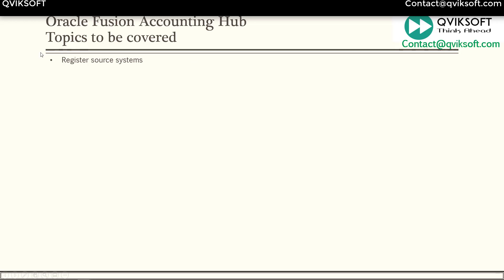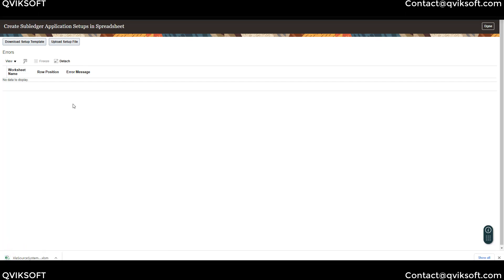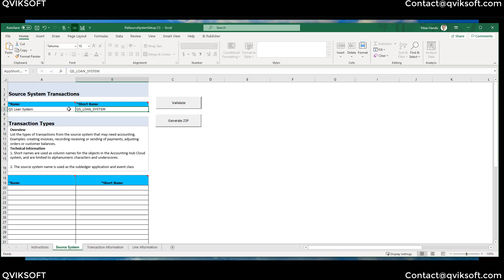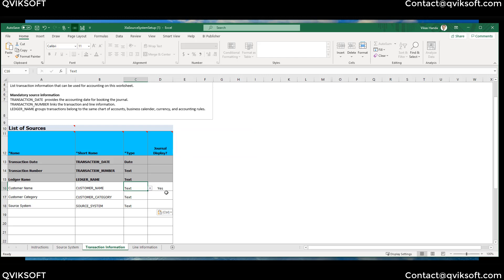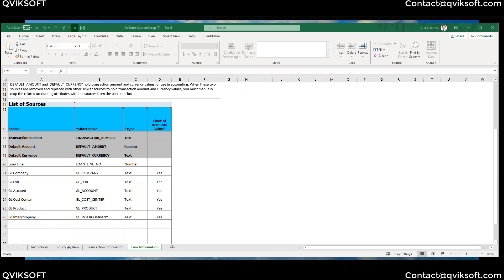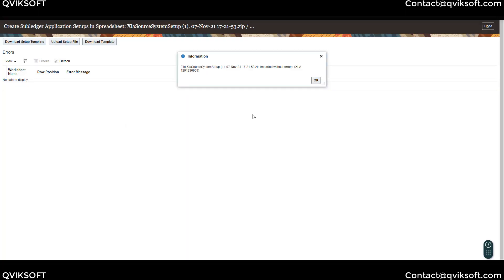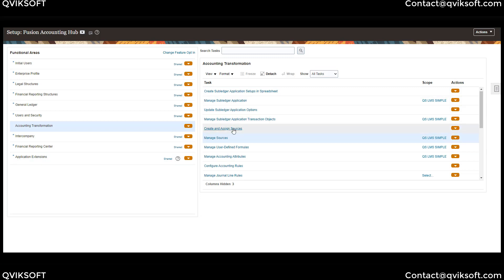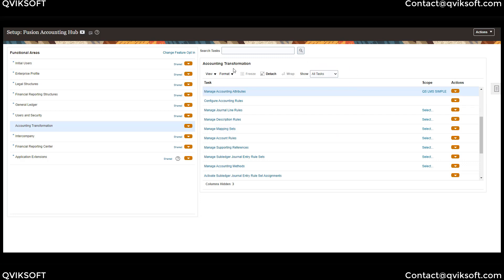Oracle Fusion Accounting Hub - Source Systems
In this video, you will learn how to create source system in Accounting hub. Once the source systems are defined then you can upload data against the source systems.